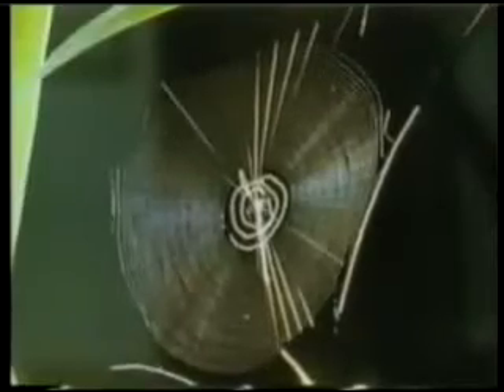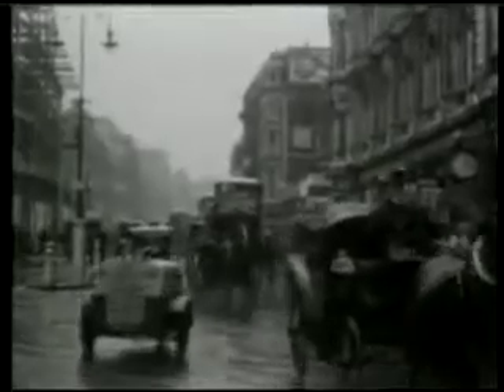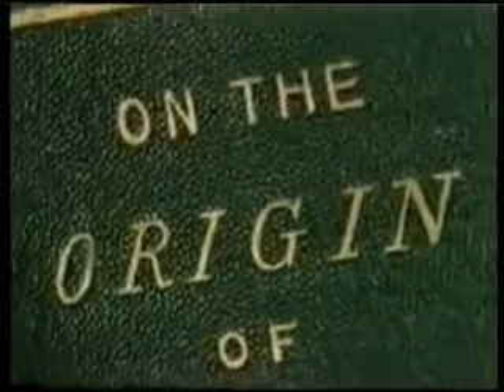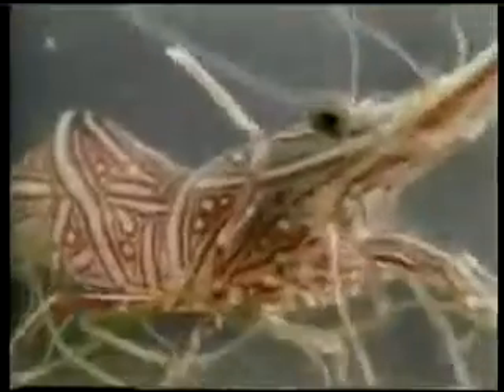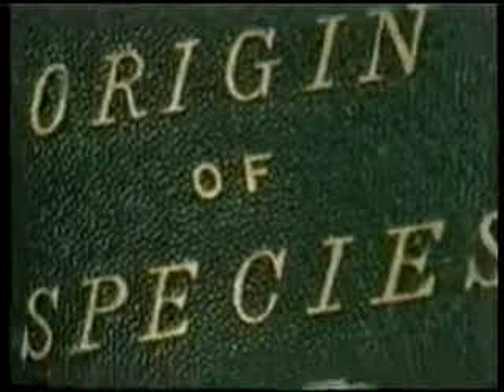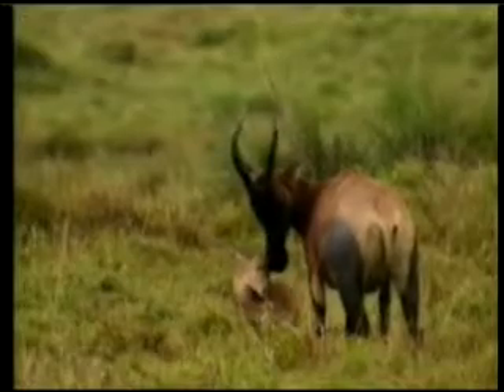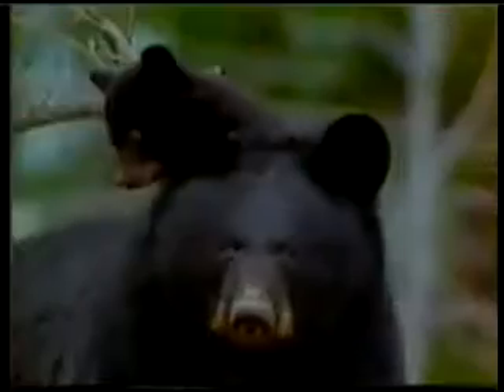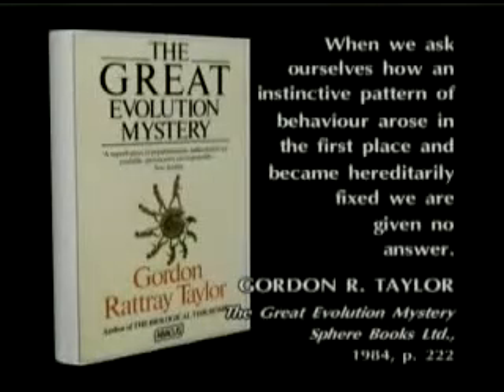East Architects revolutionized the West-Life - 5/6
An architect is trained and licensed in planning and designing buildings, and participates in supervising the construction of a building. Etymologically, architect derives from the Latin architectus, itself derived from the Greek arkhitekton (arkhi-, chief + tekton, builder), i.e. chief builder. [2] A looser usage of Architect is: the translator of the building user's requirements of and from a building into an inhabitable environment. Moreover, the words architect and architecture are used in the disciplines of engineering, e.g. computer software architect; however, in some of the world's jurisdictions, the professional and commercial uses of these etymologic variants, are legally protected from such loose denotations.

Professionally, an architect's decisions affect public safety, and thus must undergo specialized training and education, and a practicum for practical experience in order to qualify for and earn a licence to practice architecture; the practical, technical, and academic requirements for being a licenced architect vary (see below).

Architects in practice

Architecture is a business in which technical knowledge, management, and an understanding of business are as important as design. An architect accepts a commission from a client. The commission might involve preparing feasibility reports, building audits, the design of a building or of several buildings, structures, and the spaces among them. The architect participates in developing the requirements the client wants in the building. Throughout the project (planning to occupancy), the architect co-ordinates a design team. Structural, mechanical, and electrical engineers and other specialists, are hired by the client or the architect, who must ensure that the work is co-ordinated to construct the design.

An architect must understand building and operational codes, the construction methods available to the builder in constructing a client's building and structures, and the desired results with the actual costs and construction schedule limits. Work time is usually a standard work week, but when working towards a deadline the architect often works long hours. Architects are office-based professionals, but the work usually includes visiting clients and regular visits to job sites.

[edit] Design role

Architects deal with local and federal jurisdictions about regulations and building codes. The architect might need to comply with local planning and zoning laws, such as required setbacks, height limitations, parking requirements, transparency requirements (windows), and land use. Some established jurisdictions, require adherence to design and historic preservation guidelines.

Architects prepare the technical documents (construction drawings and specifications), usually coordinated with and supplemented by various engineers, that are filed for obtaining permits (development and building permits) that require compliance with building, seismic, and relevant federal and local regulations. These construction drawings and specifications are also used for pricing the work and in the construction.

[edit] Construction role

Architects typically put projects to tender on behalf of their clients, advise on the award of the project to a general contractor, and review the progress of the work during construction. They typically review subcontractor shop drawings, prepare and issue site instructions, and provide construction contract administration (see also Design-bid-build). In many jurisdictions, mandatory certification or assurance of the work is required.

Depending on the client's needs and the jurisdiction's requirements, the spectrum of the architect's services may be extensive (detailed document preparation and construction review) or less inclusive (such as allowing a contractor to exercise considerable design-build functions). With very large, complex projects, an independent construction manager is sometimes hired to assist in design and to manage construction. In the United Kingdom and other countries, a quantity surveyor is often part of the team to provide cost consulting.